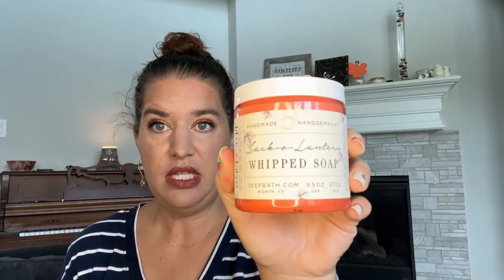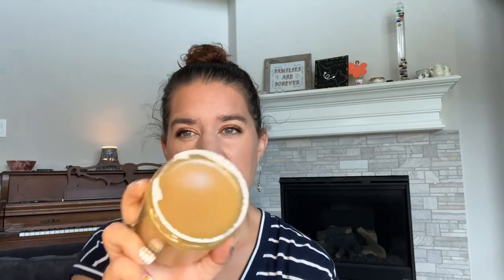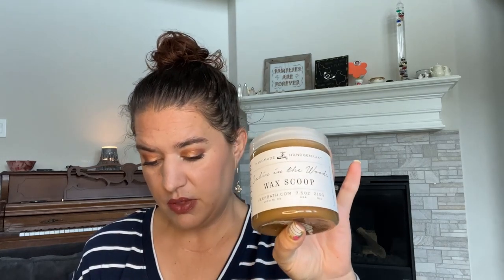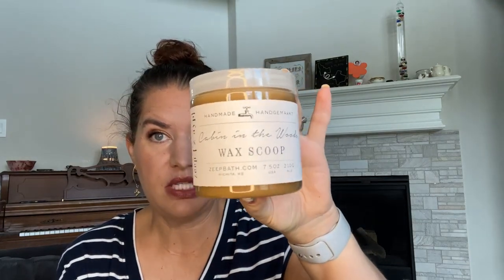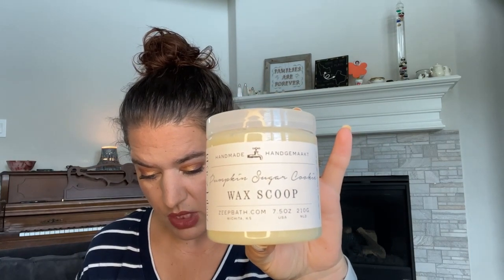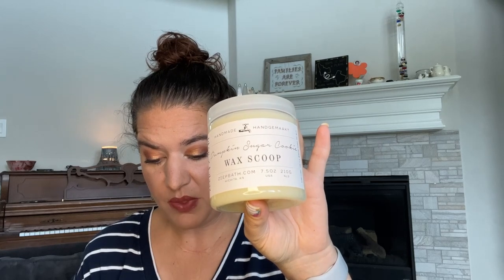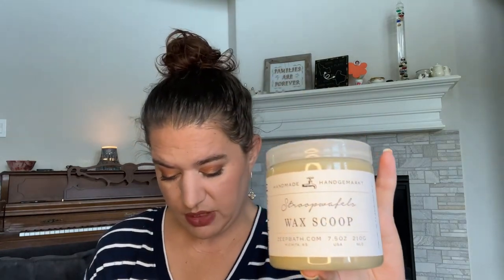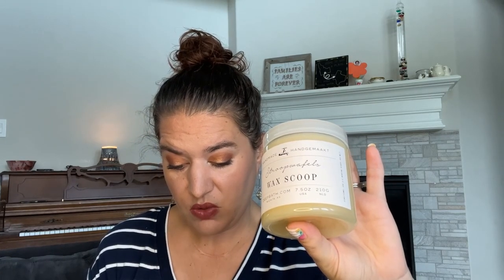Zeep Bath Haul | Fall Restock | 08/30/22